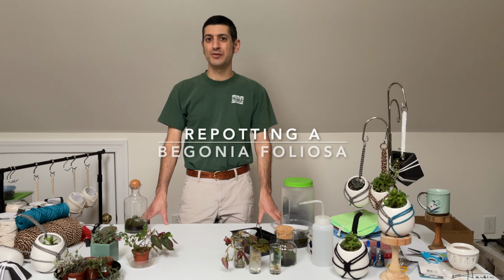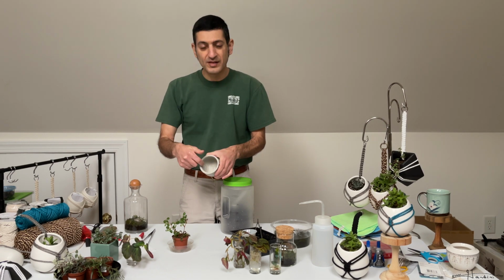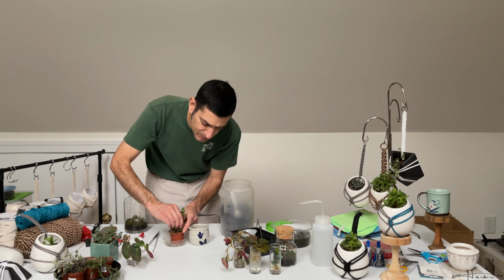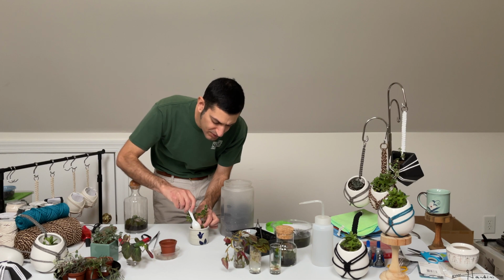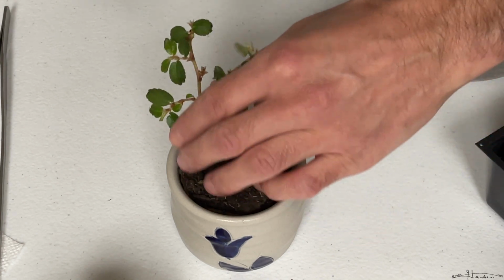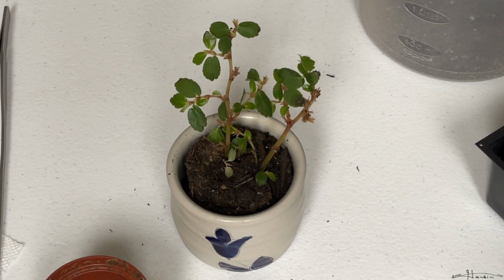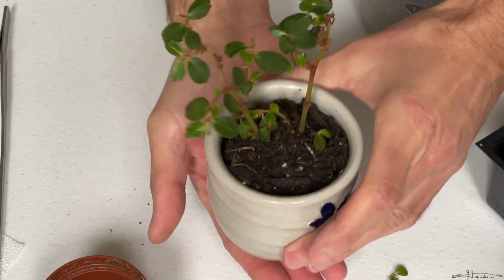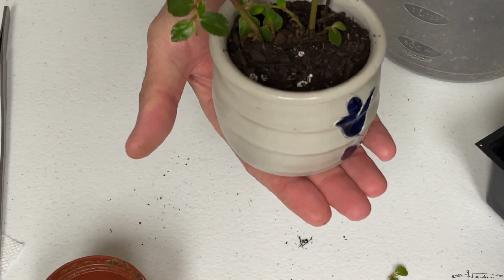Repotting A Begonia Foliosa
In this video I repot a Begonia foliosa which I had purchased a few weeks ago. It arrived wilted due to the poor way the merchant selling it had packed it but I was able to keep it alive. Now that it had been recovering, I realized that it needed to be repot lest it dries out readily and dies on me.